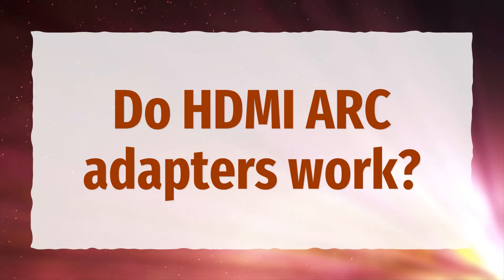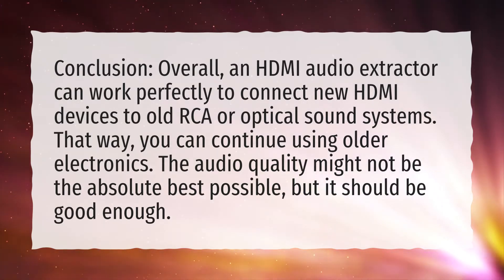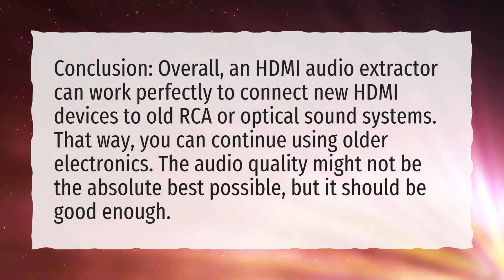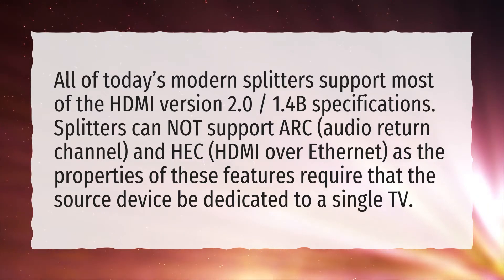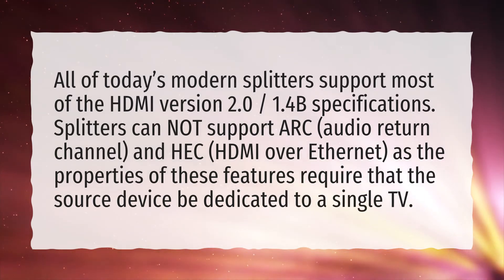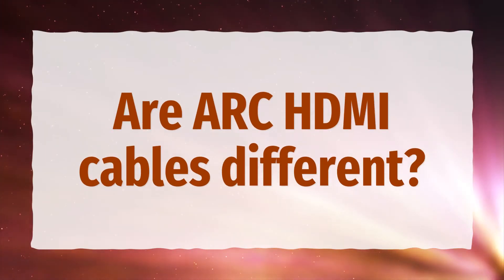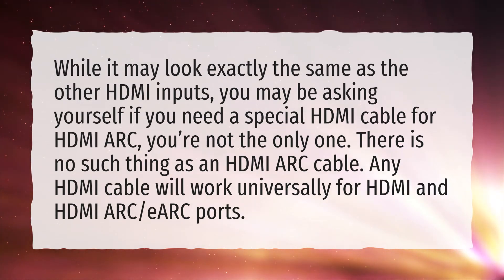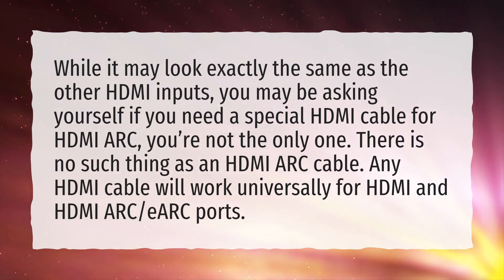Do HDMI ARC adapters work?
More About Hdmi To Hdmi Arc Converter • Do HDMI ARC adapters work?